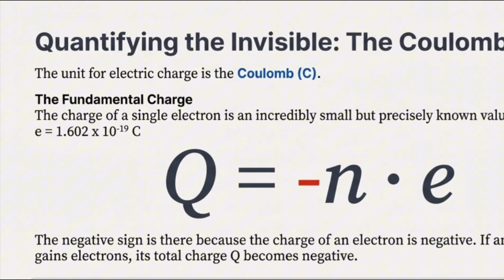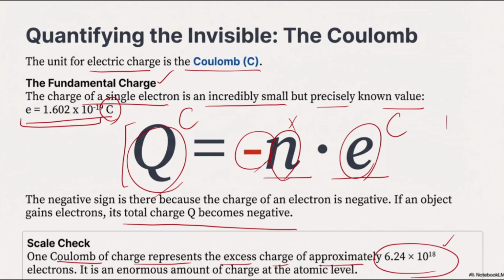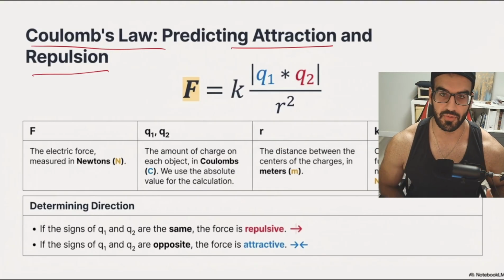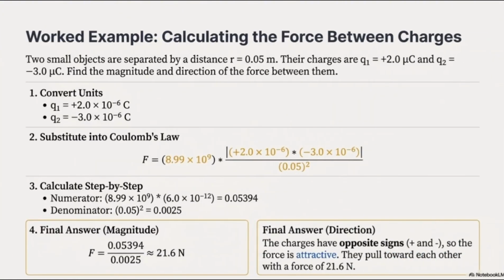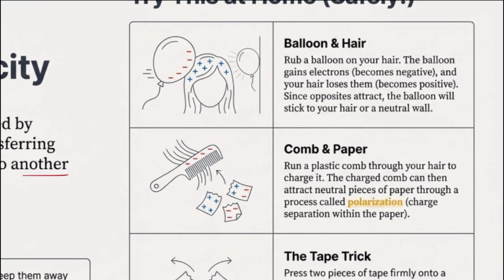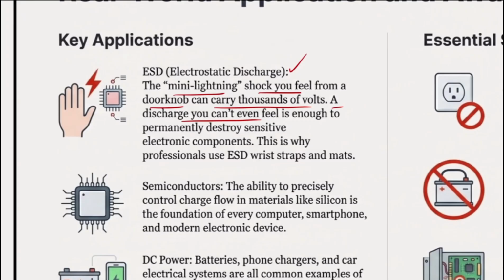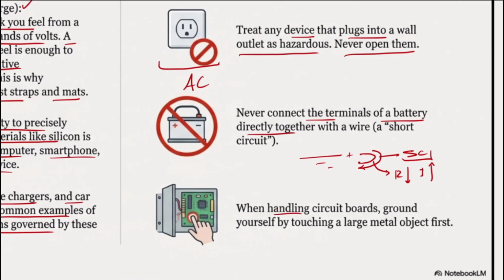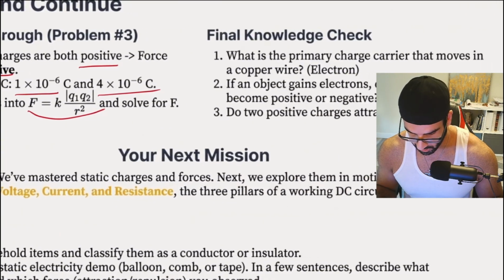Electricity Explained from Scratch ⚡ Charge, Force & Current Made Simple Chapter 2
Electricity powers everything around you — your phone, your car, your home — yet most people never truly understand how it works.

In this video, we break electricity down from absolute zero, starting at the atomic level and building a clear mental model of:

What electric charge really is

Why electrons are the true drivers of electrical behavior

How attraction and repulsion shape electric forces

How current actually flows in a circuit (and why direction confuses everyone)

Coulomb’s Law explained with real, worked examples

Static electricity you can see, feel, and test safely at home

This is not memorization.
This is understanding.

If you’ve ever struggled with physics, circuits, or electronics — or if formulas never “clicked” — this video will change how you see electricity forever.

00:12 - Current is the movement of electrons quantified by Coulomb's law.
02:38 - Understanding charge, electrons, and total charge calculations.
04:52 - Understanding electric charge and Coulomb's law for interaction between materials.
07:11 - Understanding Coulomb's Law for calculating forces between charged objects.
09:07 - Opposite charges attract due to electrostatic forces.
11:14 - Charge separation leads to polarization and electrostatic effects.
13:20 - Understanding charge safety and the role of semiconductors in electronics.
15:31 - Understanding charge, electron movement, and fundamental electrical principles.
17:39 - Understanding charge interactions is crucial for electrical circuits.

👉 Perfect for:

High-school & first-year university students

Electrical & electronics beginners

Anyone preparing for physics, engineering, or trade exams

Curious minds who want real intuition, not shortcuts

📌 Next video: Voltage, Current, and Resistance — the three pillars of every circuit.